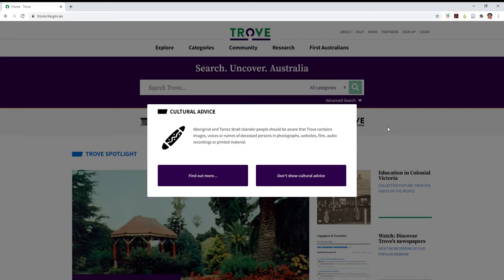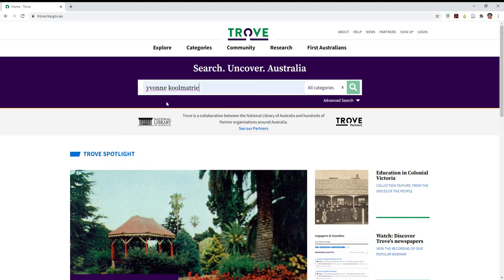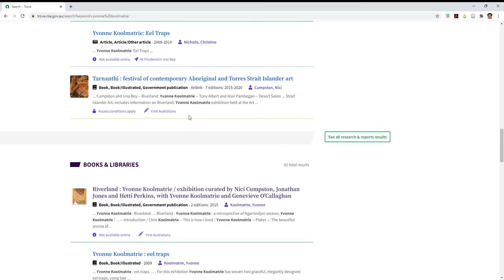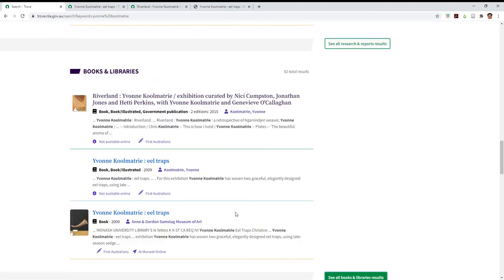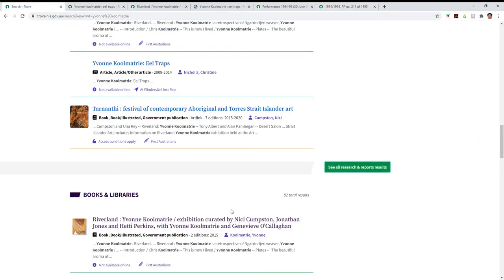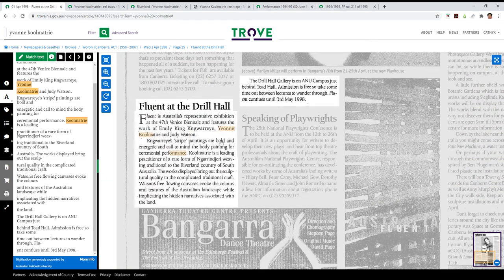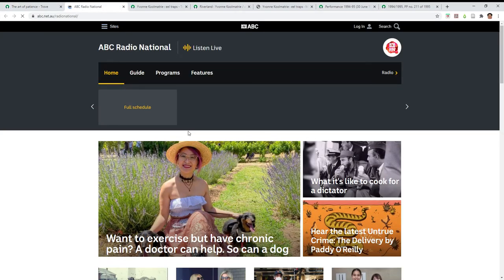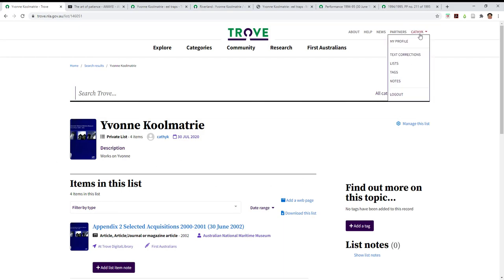Searching Trove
Video tutorial on searching Trove